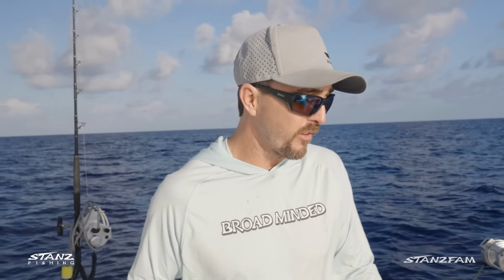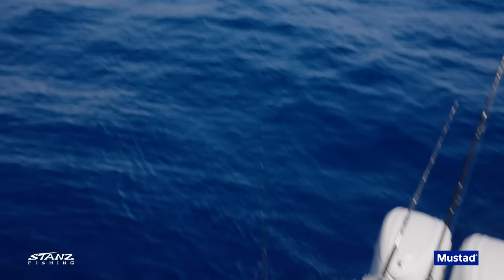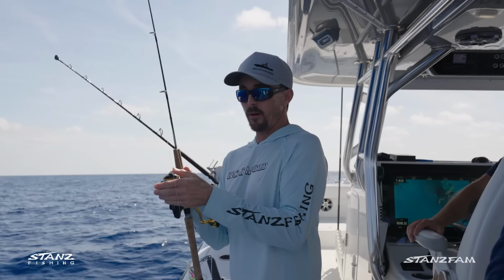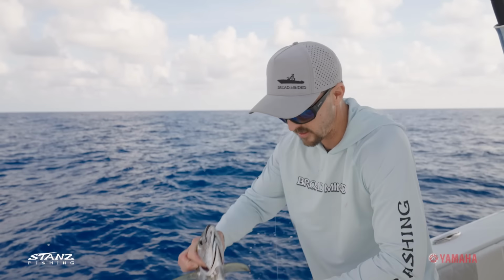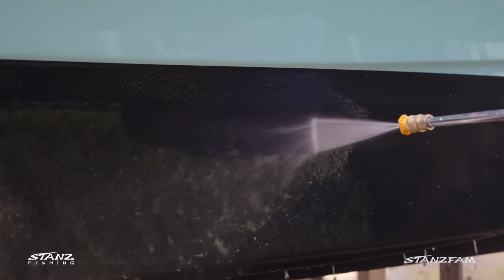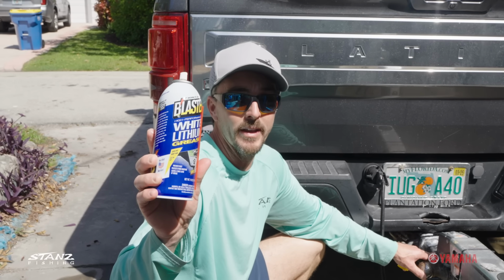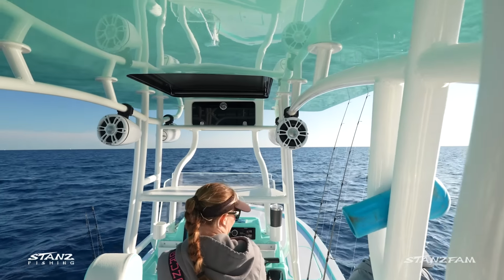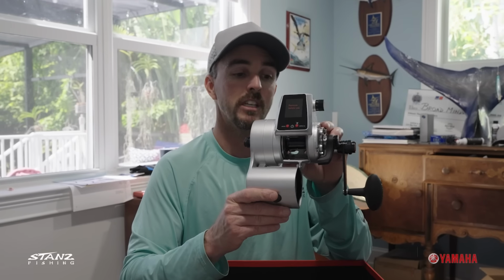Some Days Ain't Easy Charter Fishing...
In this episode we take you along on a charter aboard our 42' Freeman "Broad Minded." Swordfish are the target but they prove to be elusive. However, we make the best of it and catch some mahi and blackfin tuna!

If you're looking for a resort to stay out in Islamorada check out the new remodeled Pines and Palms Resort!

Save 20% on all Mustad products by using code STANZ20

Get an insurance quote for your boat by HH Insurance! Tell them Nick sent you and receive a gift!

Buy a SpotZero Water Purifier to wash your boat! Just add in the matching mobile cover and a prefilter and both of those items will be FREE once you enter in code "StanzFam"

Save 15% on Starke Yacht Care Products with code "STANZ"

Penn Authority Spinning Reel

My Swordfish Reel - Penn Hooker Electric 80 wide autostop

Blaster Products I use to maintain my boat!

The Smith Sunglasses I wear

Yamaha Oil I use to keep the boat running strong!